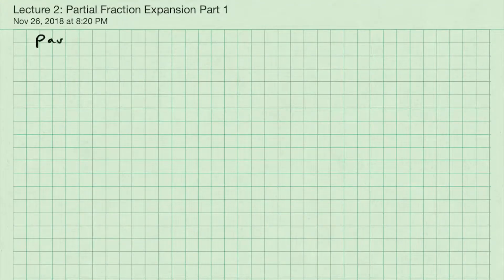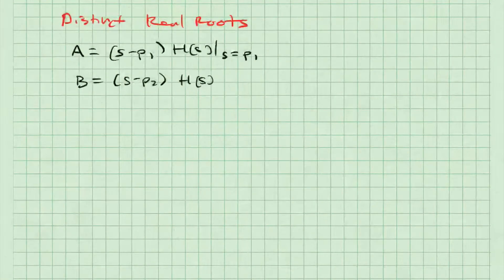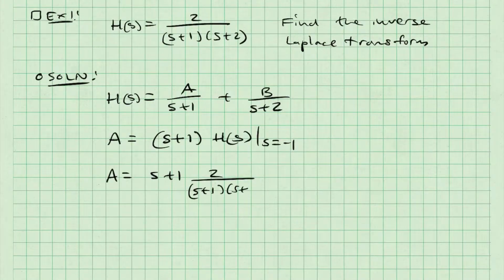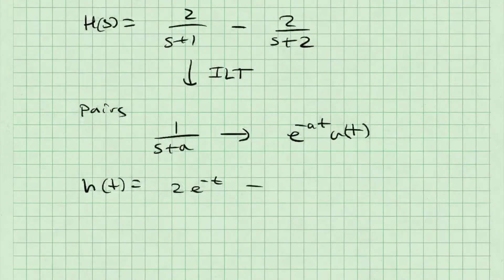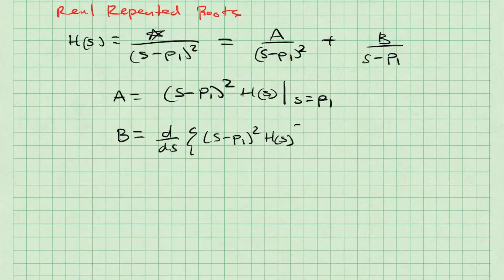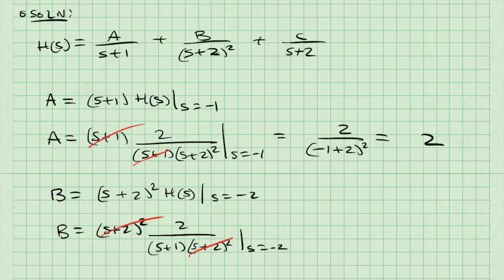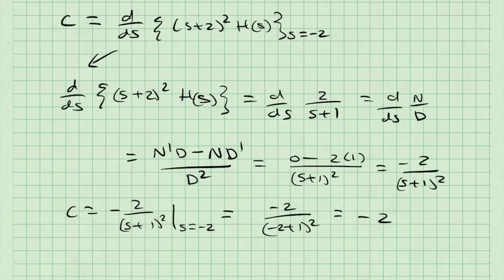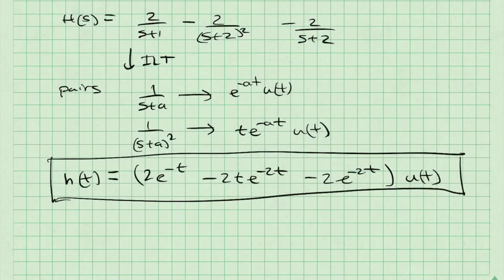Partial Fraction Expansion - Part 1: Real Roots - Control Systems Lecture 2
This is a short lecture, with examples, for performing partial fraction expansion with real distinct and repeated roots in the context of taking the Inverse Laplace Transform.  This video will be one of a larger series on Control Systems.

Connect on Twitter or Instagram
Music Credits
After All by Geographer
Let Your Body Rock by MK2